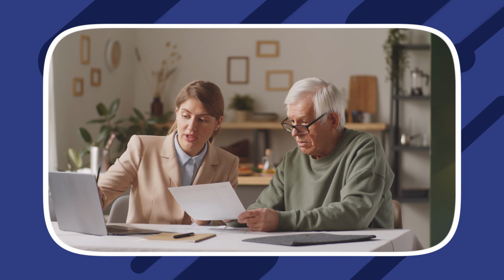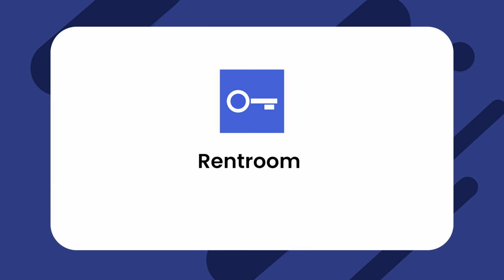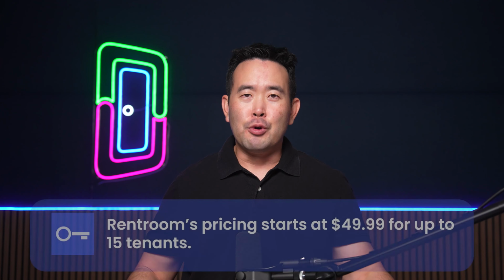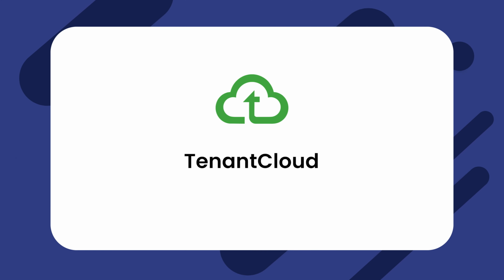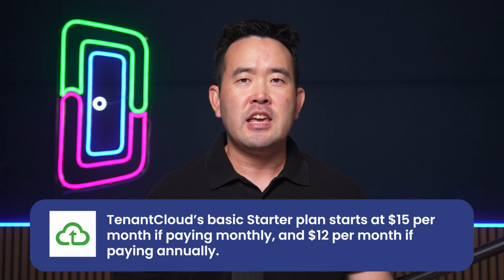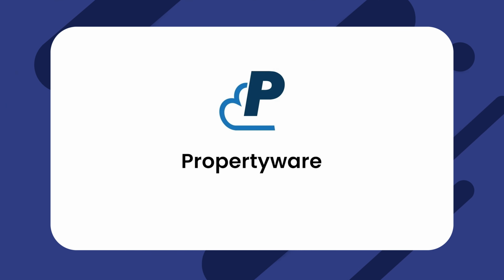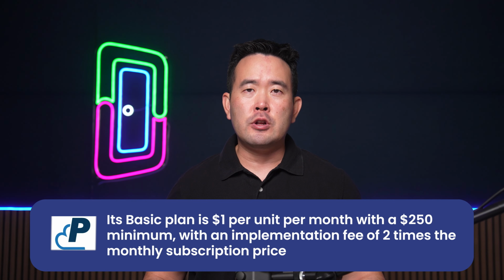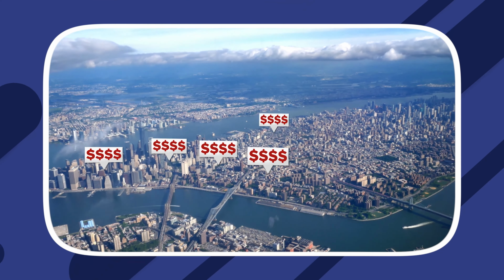The Top Tenant Management Software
In this video, we’ll talk about what property management software with a tenant portal can do for your business and how it can transform how you operate.  We'll also take a look at the five best rental property management software tools with tenant portals available so you have great options to choose from.

Managing a portfolio of rental properties or a property management company is like juggling; there’s too much in the air at once, and everything needs to be handled seamlessly.  This is where rental property management software comes in.  In this video, we'll discuss what property management software with a tenant portal can do for your business and how it can transform how you operate, and we'll showcase the 5 best rental property management software tools with tenant portals available.

0:00 Welcome
0:35 Features To Look For In Great Property Management Software
0:48 DoorLoop
1:09 Rentroom
1:23 TenantCloud
1:38 Rent Manager
1:52 Propertyware

Category: Software ‍‍